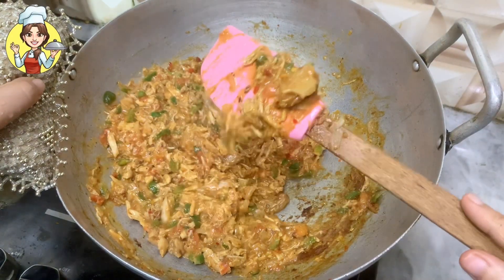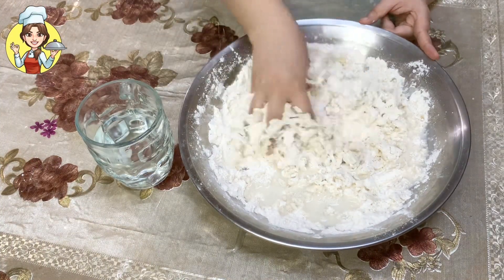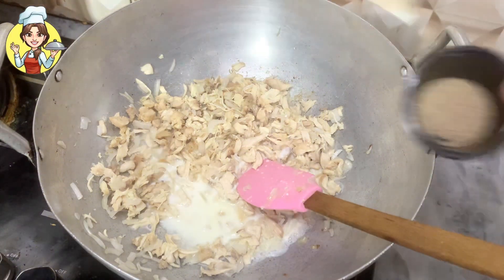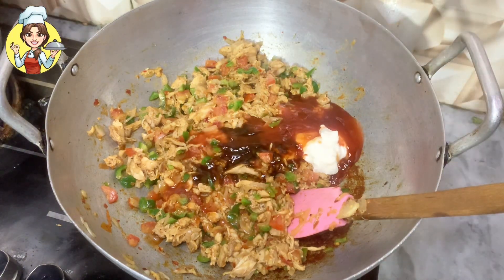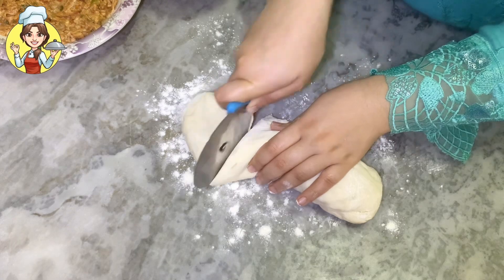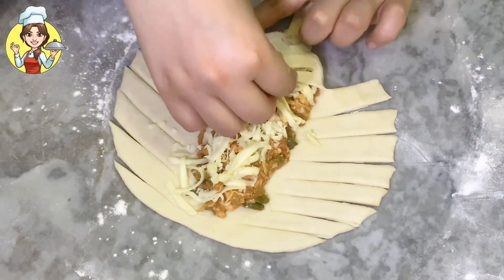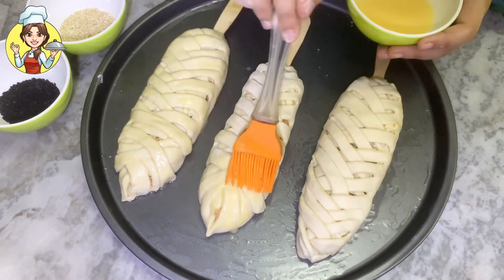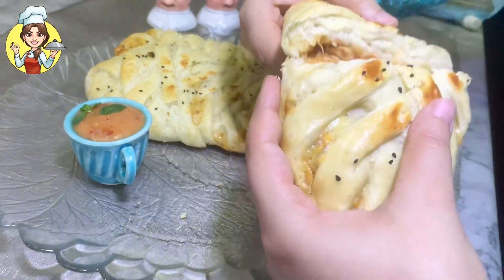How to make Baked Chicken Bread | Iftar Special Recipe | Healthy Cooking Palate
Today I am here with an other amazing recipe
Today I am making Baked Chicken Bread

Here I am posting Ingredient Card for you
First of All we make Dough
Ingredients for dough:-
White Flour (Maida) : 4 cups
Instant Yeast : 1 Sachet
Salt : 1 Teaspoon
Sugar: 1 Teaspoon
Cooking Oil : 3 Tablespoon
Fresh Milk : 1 Cup
Lukewarm Water : As Required

Chicken Stuffing Ingredients:-
Cooking Oil : 2 Tablespoon
Onion : (Chopped) 1 medium size
Boiled Shredded Chicken : half kg
Pizza Sauce: 2 Tablespoon
Milk : 1 cup
Black Pepper : 1 Teaspoon
Salt : 1 Teaspoon
Chilli Flakes : 1 Teaspoon
Cumin (zeera) : half Teaspoon
Oregano: Half Teaspoon
Capsicum : (Chopped ) 1 cup
Tomatoes : (Chopped ) 1 cup
Mayonnaise : 1 Tablespoon
Chilli Garlic Sauce : 2 Tablespoon
BBQ Sauce: 1 Tablespoon
Chilli Sauce : 1 Tablespoon
Vinegar: 1 Tablespoon
Soya Sauce : 1 Tablespoon
Black seed ( kalwanji ) : as required (for sprinkle )
Seasame seed ( Sfaid till) :as required (for sprinkle )